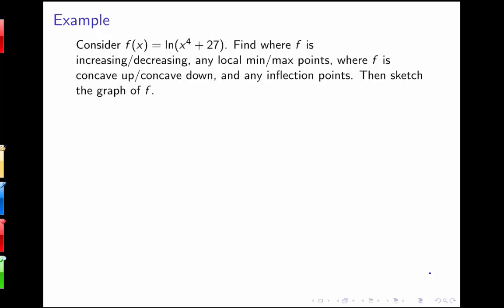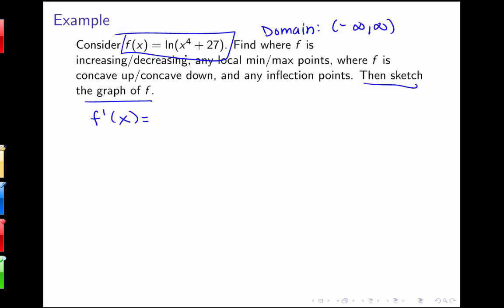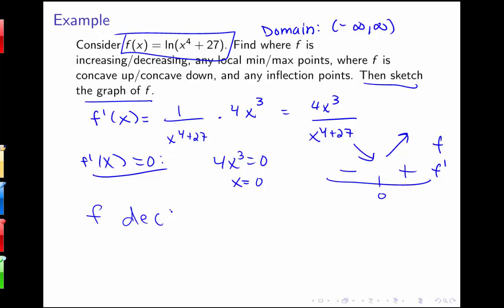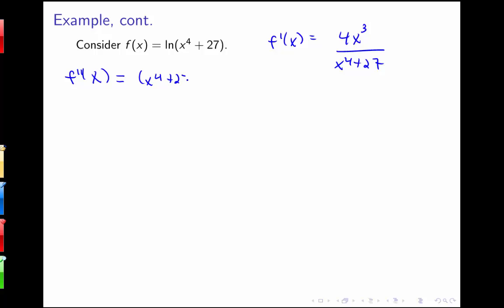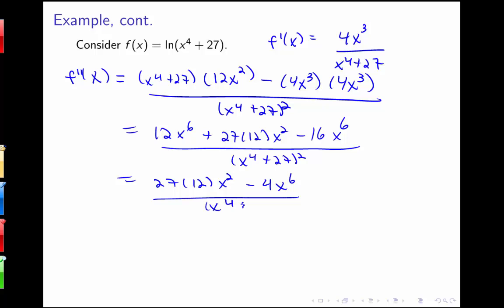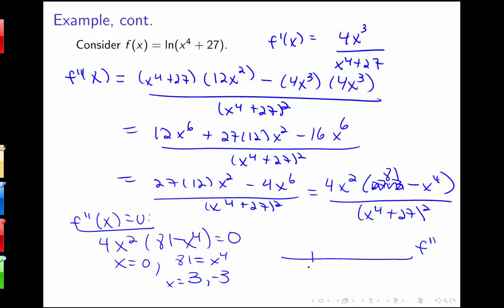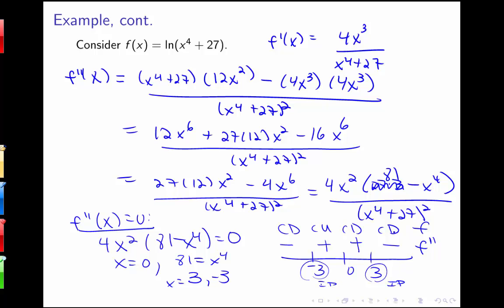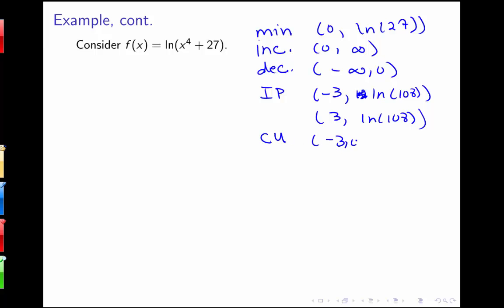Curve Sketching Example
Example on curve sketching from Section 4.3 in Stewart's Calculus